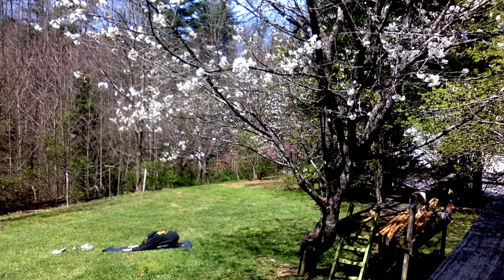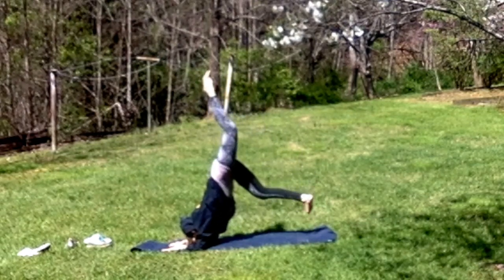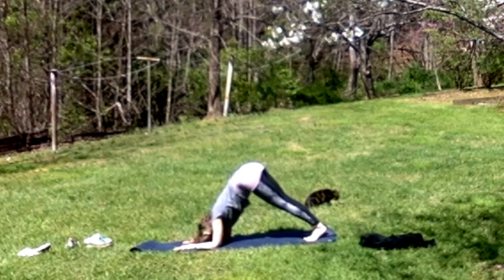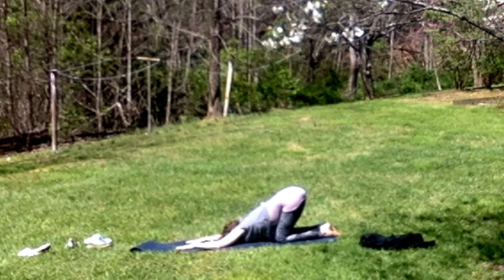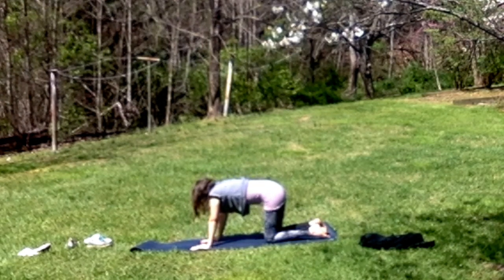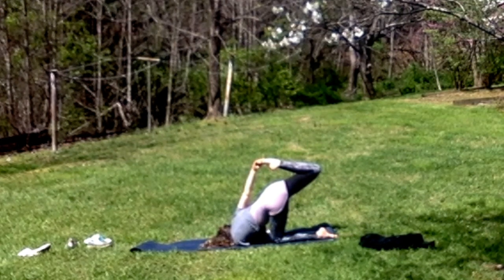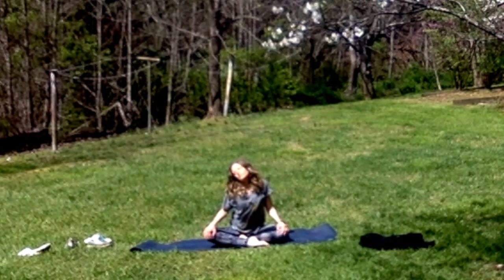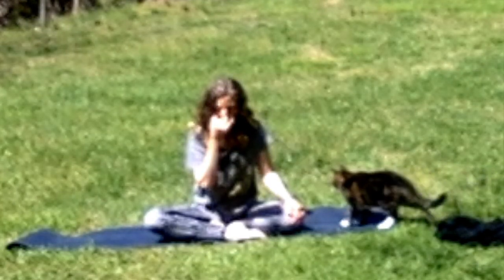#10 Yoga for Clarity. 6th-chakra practice, 27 minutes, intermediate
The yogis believe that the 6th chakra (forefront of your mind) controls intuition. In this current situation a lot of us are blocked right there. These are my favorite 6th chakra poses - child's pose, puppy pose, dolphin pose, and forearm balance prep. Enjoy